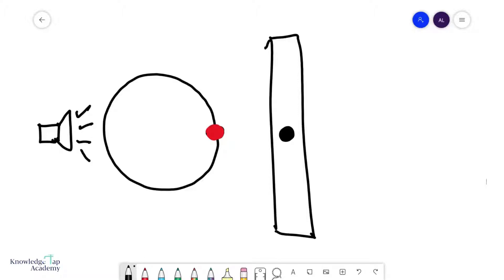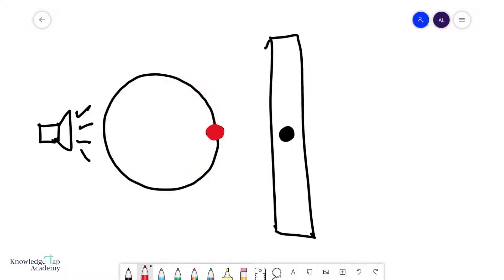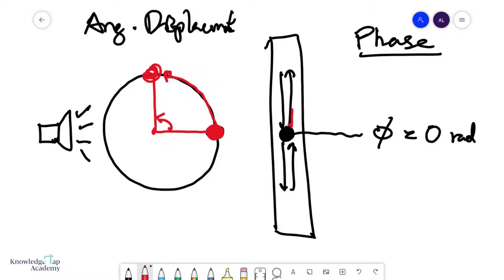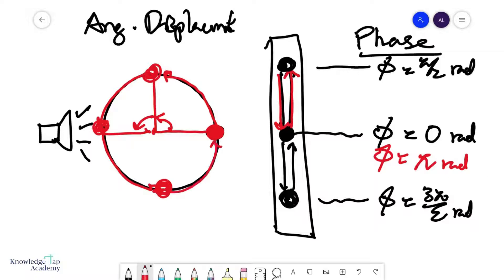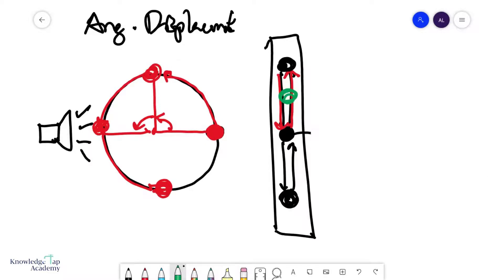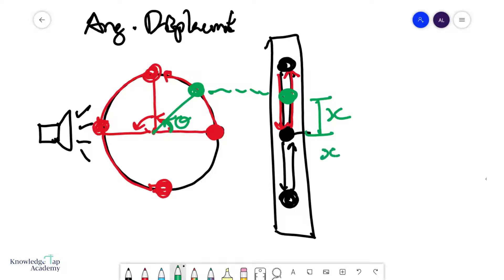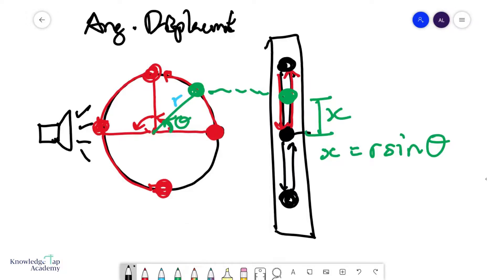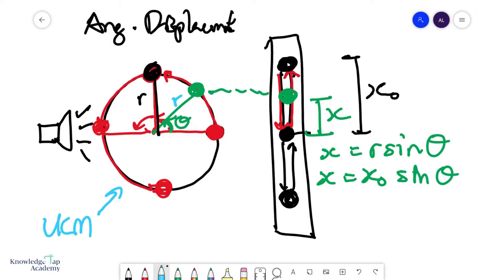GCE A Level Physics | SHM Equation and Phase (Oscillations Chapter)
In the GCE A Levels, we are required to perform quantitative calculations on objects in simple harmonic motion (SHM), and therefore this video shows the derivation of this formula. This video also discusses the concept of phase in an SHM.